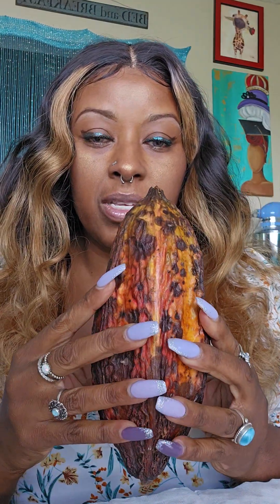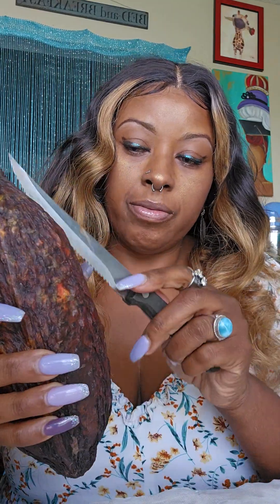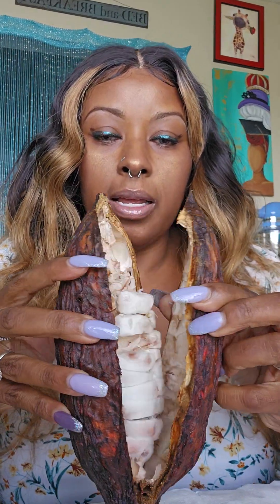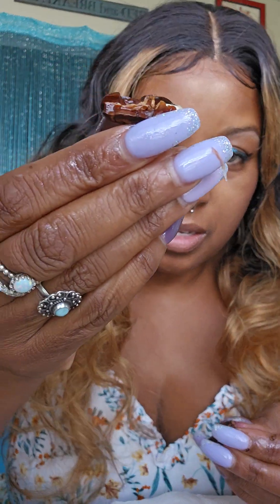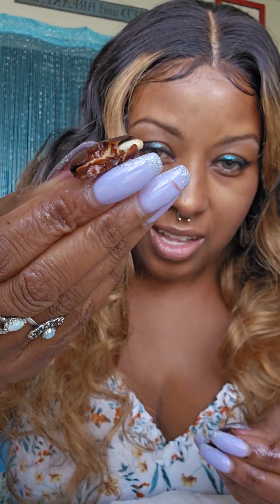Eating the cacao fruit